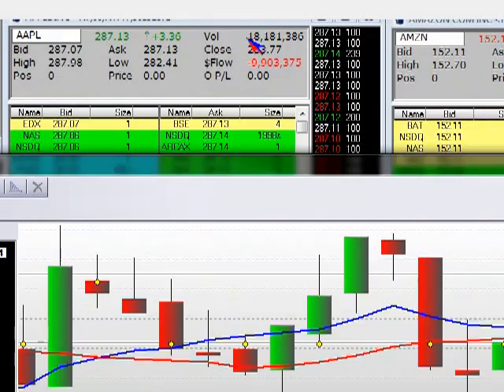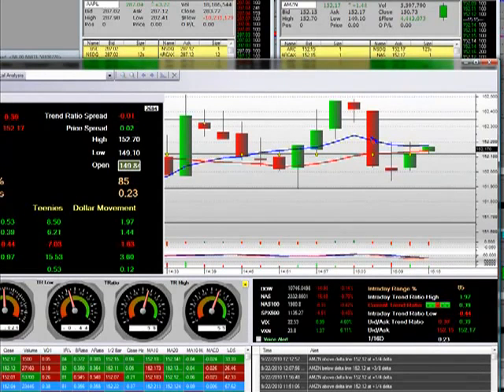Forex Trend Scanner | Online Stock Trading Platform Intraday Stock Trade Chart Analysis AMZN.flv